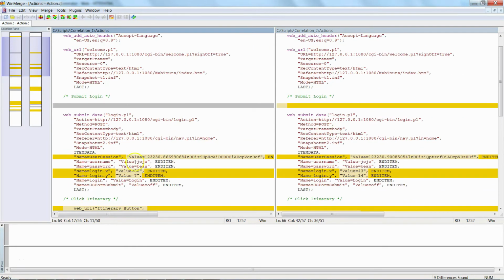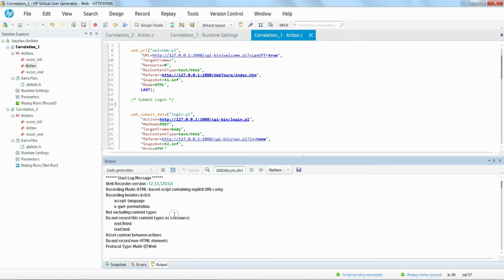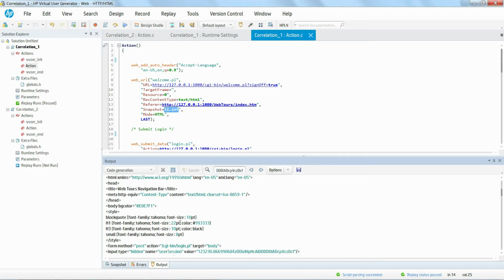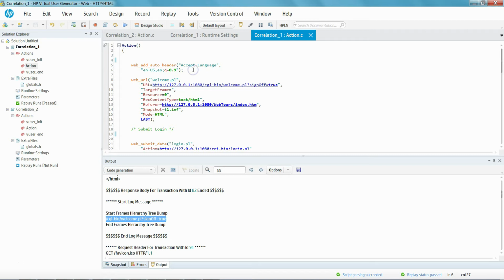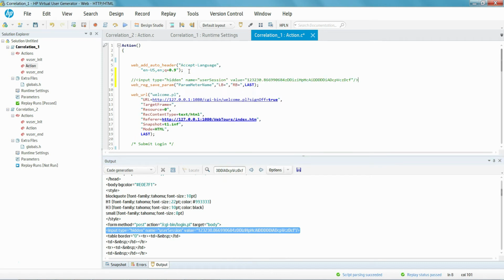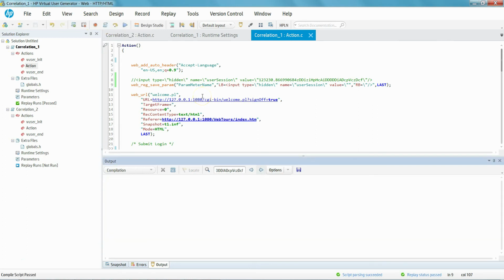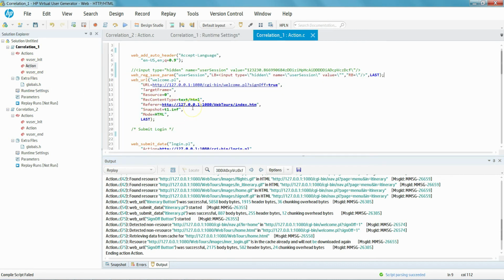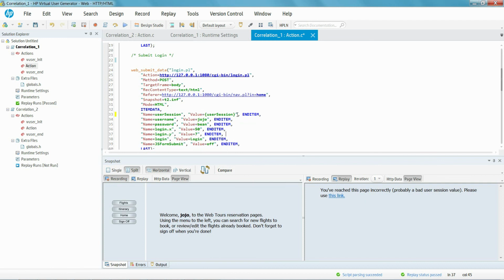Loadrunner Correlation Part 2 - Loadrunner Tutorial 18